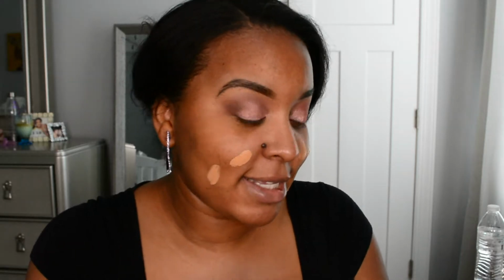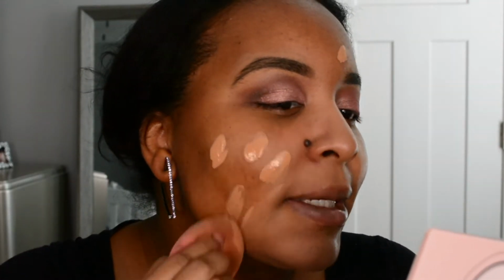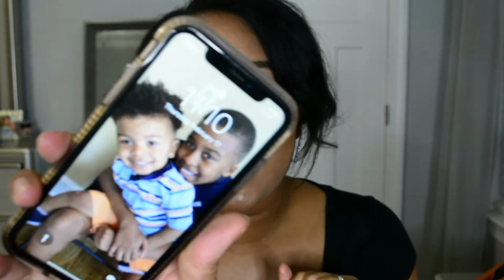*NEW* MAKEUP FOREVER HD FOUNDATION FIRST IMPRESSION | REVIEW | WEAR TEST 💋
I tried shade 3N42 AMBER
A better match would be 3N48 CINNAMON

For shade references check out 1st impression playlist of other foundations I have tried.